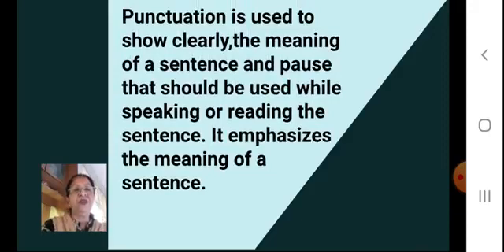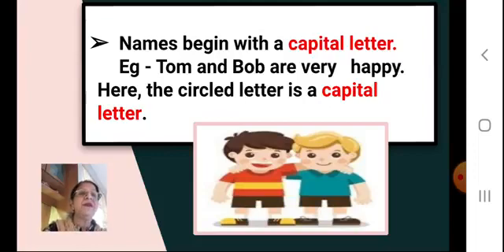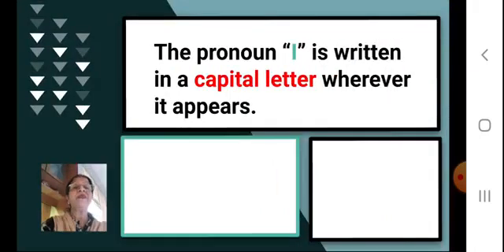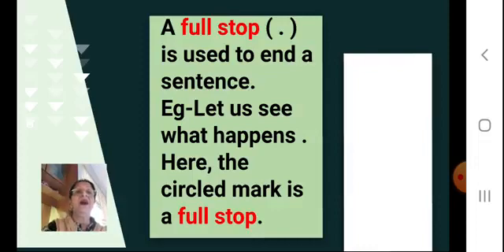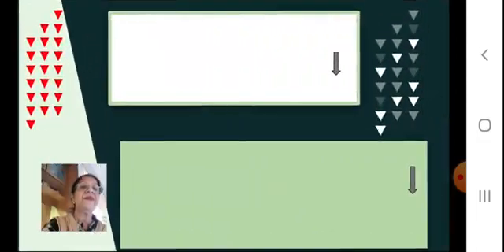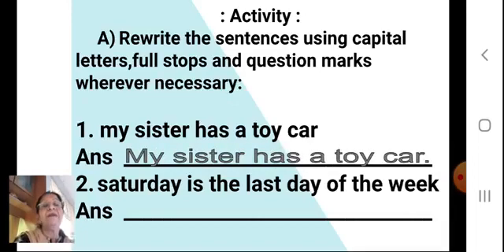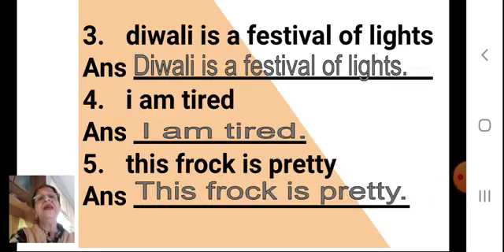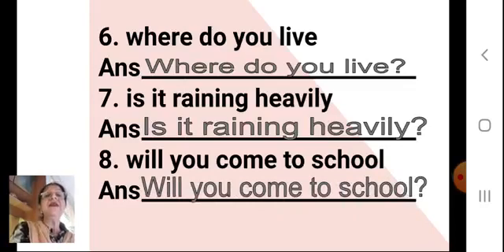Class 2 english grammar chapter 11 Punctuations part 1 11November2020